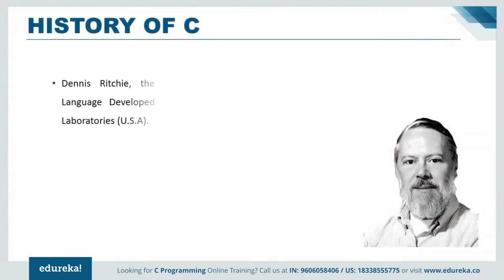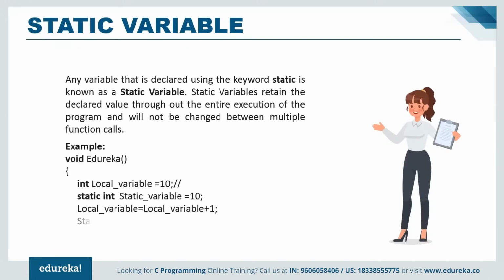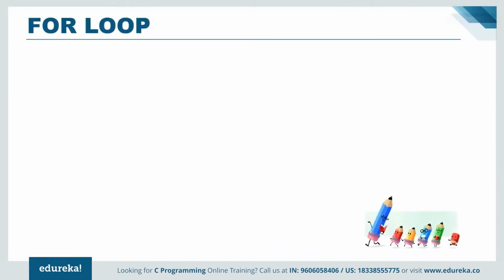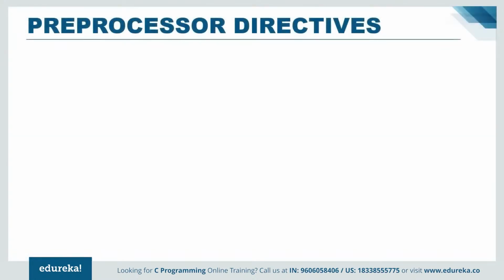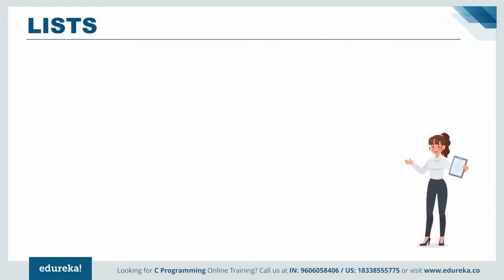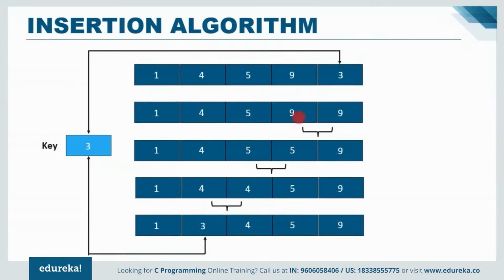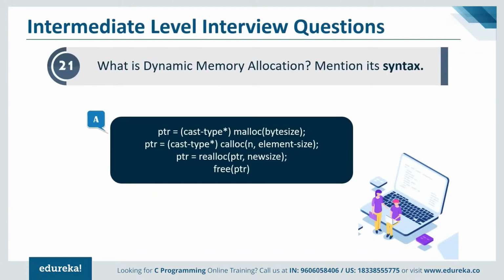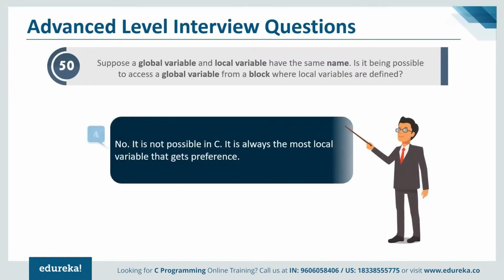C Programming Full Course | C Language Full Course | C Tutorial For Beginners | Edureka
This Edureka video on "C Programming Full Course" ( C Tutorial blog ) will help you to learn C programming basics with examples. This C tutorial for beginners covers all the topics for all three categories of learners, beginner, intermediate, and experienced professionals.